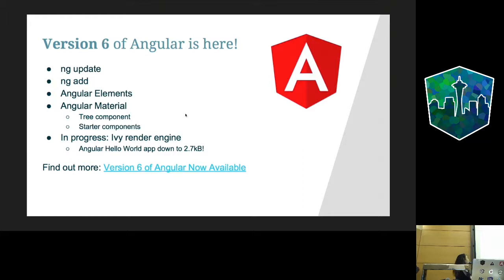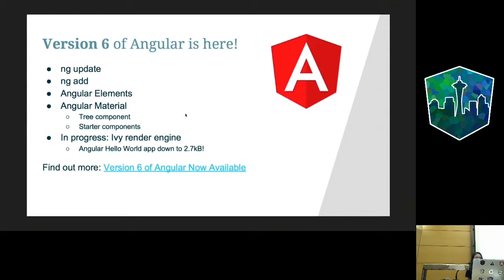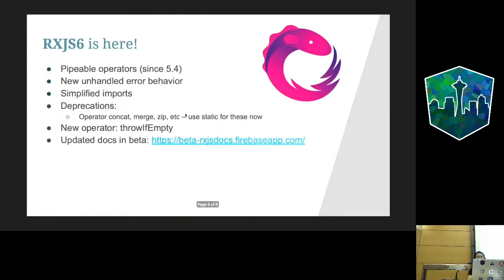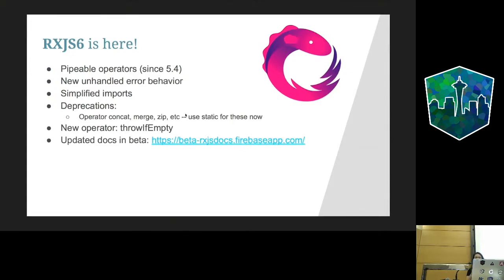ngConf 2018 Overview - Nicole Oliver @ BlackRock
ngConf 2018 Overview - Nicole Oliver.
 Hosted by BlackRock May 2018 with ngSeattle.